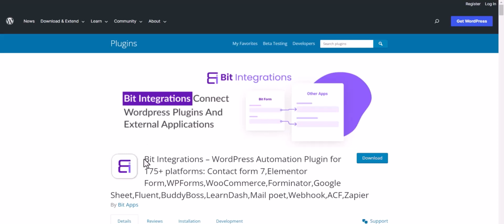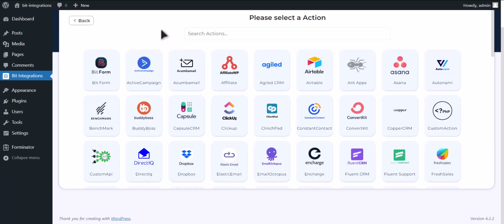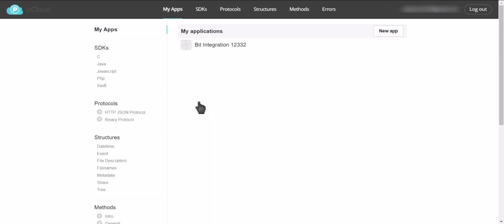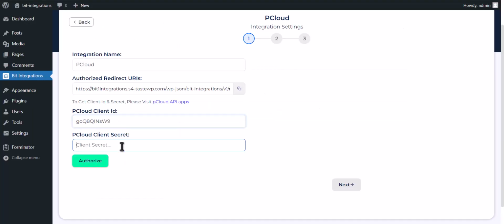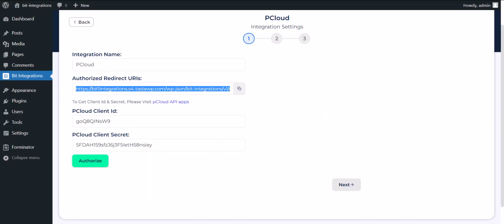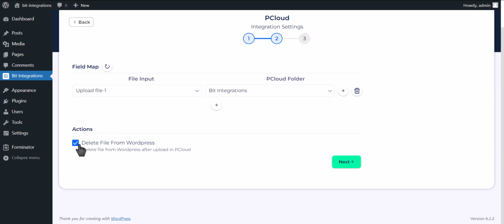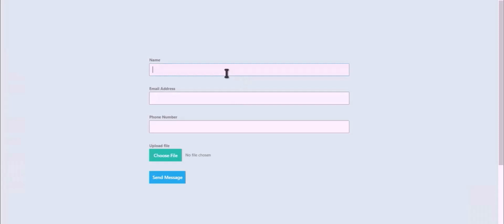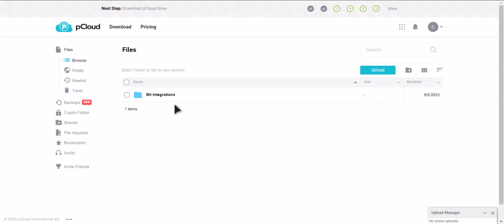Integrating Forminator Forms with pCloud Using Bit Integrations Plugin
Learn how to seamlessly integrate Forminator Forms with pCloud using the powerful Bit Integrations WordPress plugin. In this comprehensive tutorial video, we guide you through the process of connecting Forminator, a versatile form builder plugin for WordPress, with pCloud, a secure cloud storage platform. By combining the functionalities of these two tools, you can effortlessly store and manage form submissions directly in your pCloud account, ensuring easy access and organization of your valuable data.

📝 Follow our step-by-step instructions to integrate Forminator Forms with pCloud using the Bit Integrations plugin for WordPress.
🔗 Discover more about the Bit Integrations plugin and its features.

Key highlights of this video:

✅ Seamlessly connect Forminator Forms with pCloud for efficient data management.
✅ Store form submissions securely in your pCloud account.
✅ Access and organize form data with ease.

💼 Upgrade to Bit Integrations Pro: Access advanced integration features and harness the full potential of Forminator and pCloud. Upgrade to the Pro version of Bit Integrations and elevate your form building and data storage capabilities:

Integrate Forminator Forms with pCloud effortlessly using Bit Integrations and streamline your form submissions while ensuring secure and organized data storage.